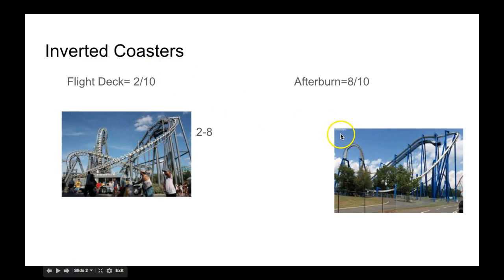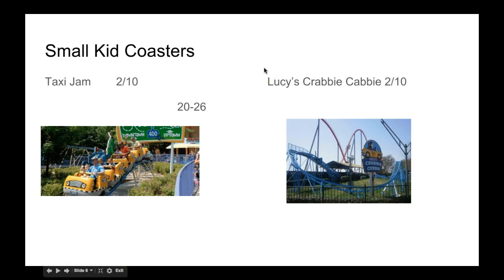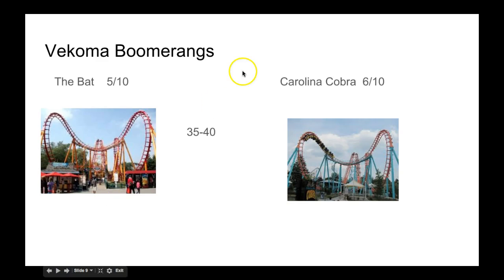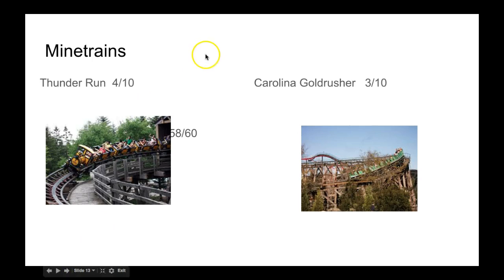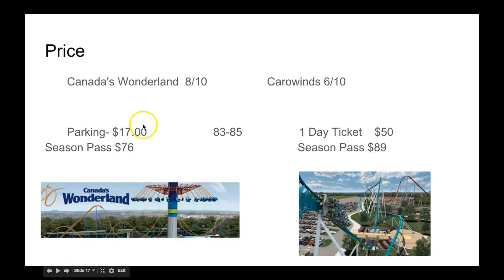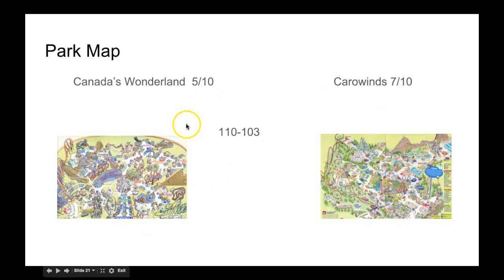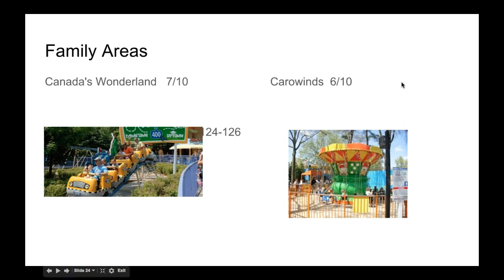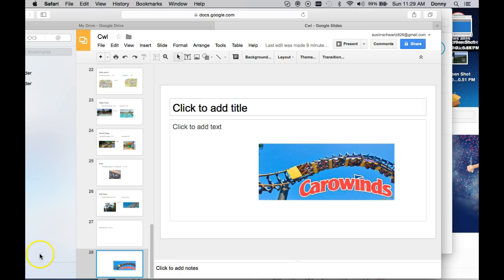Carowinds Vs Canada's Wonderland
I hoped you enjoyed my new system of using park battles.